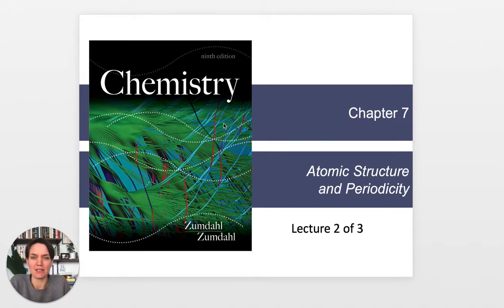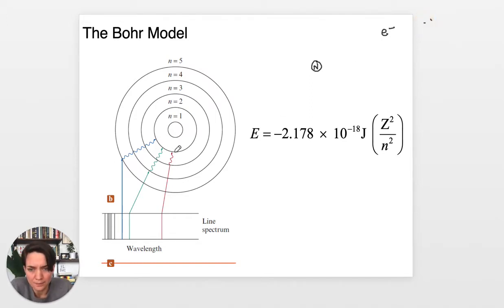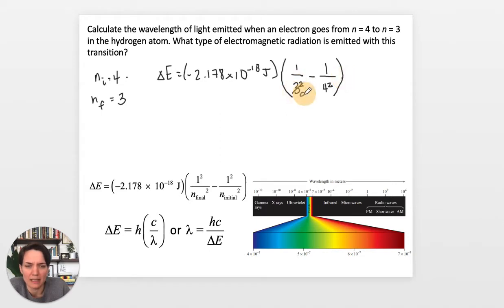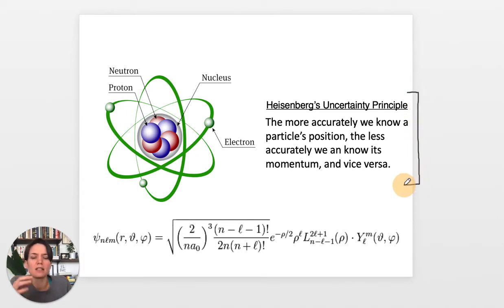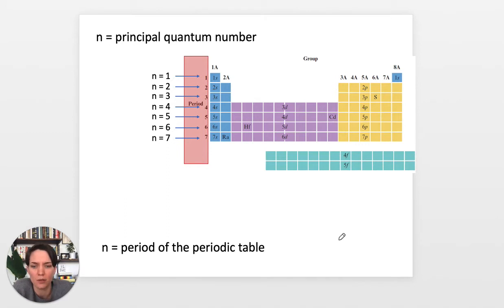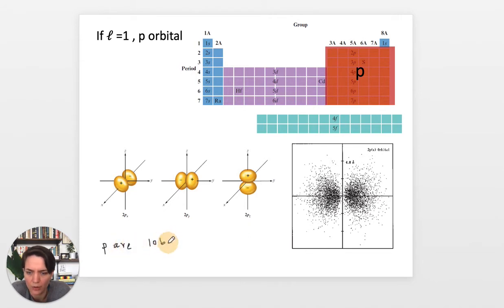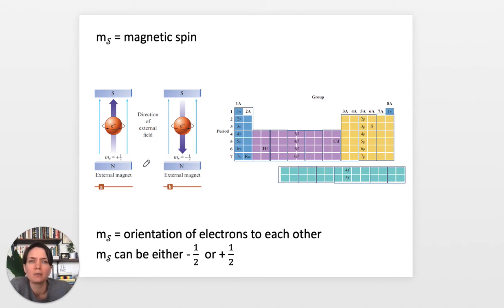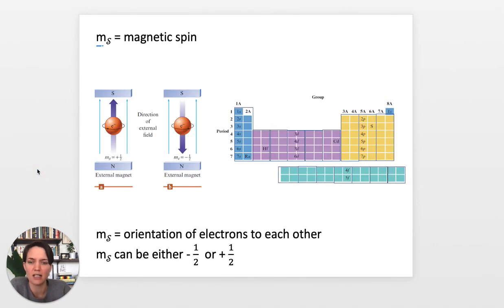CH 7 LECTURE 2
Chapter Seven: Atomic Structure and Periodicity
Atomic spectra
Bohr model
Quantum mechanical model (quantum numbers)
Electron Spin